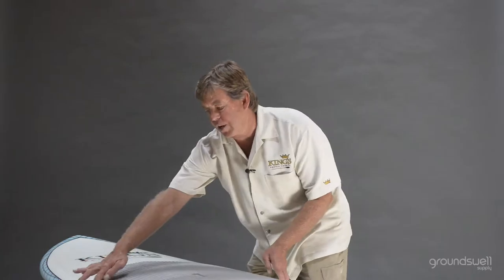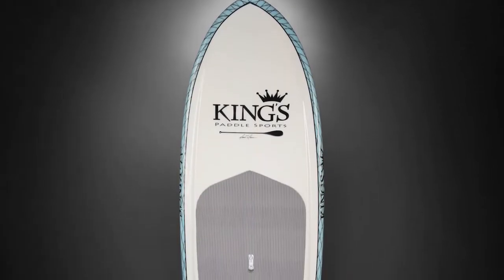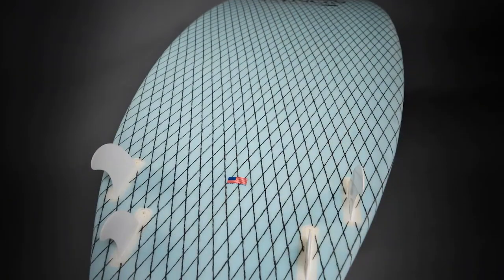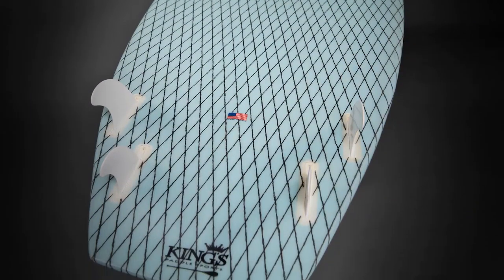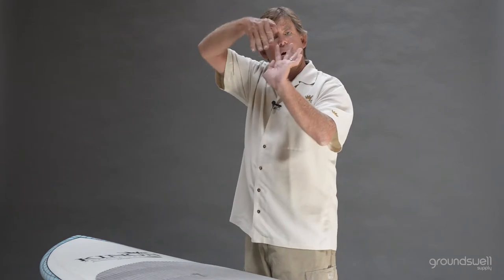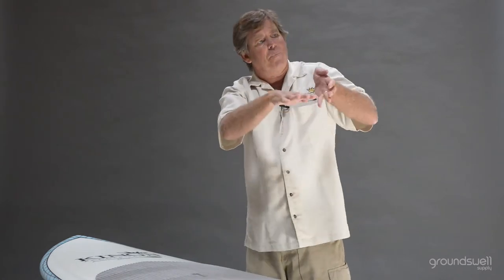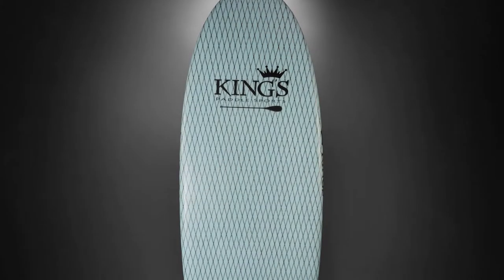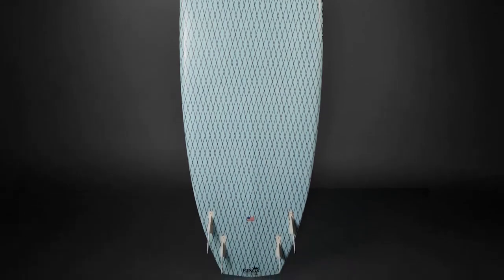King's Paddle Sports Simmons Paddle Board at Groundswell Supply